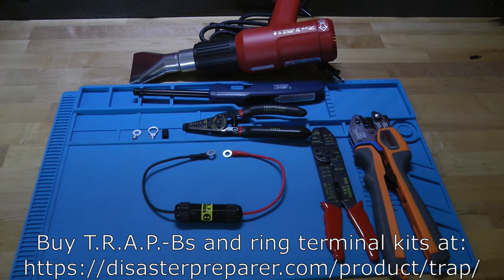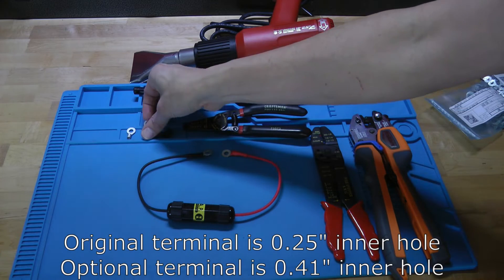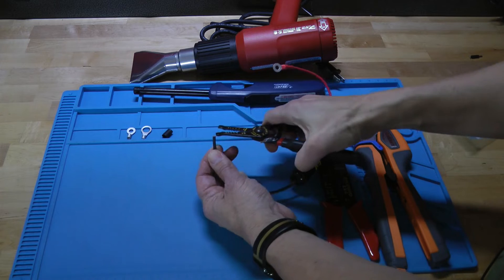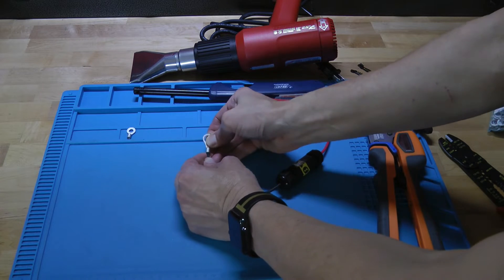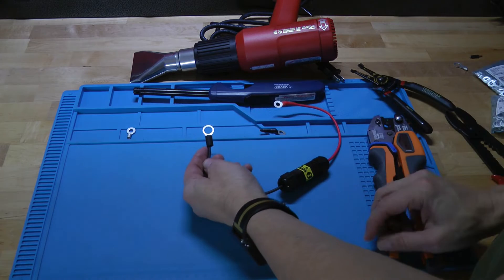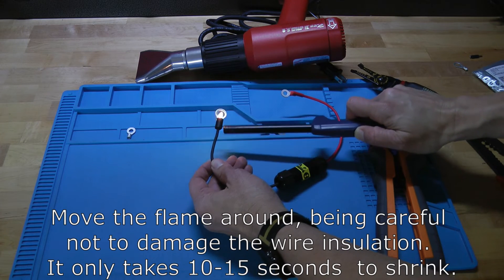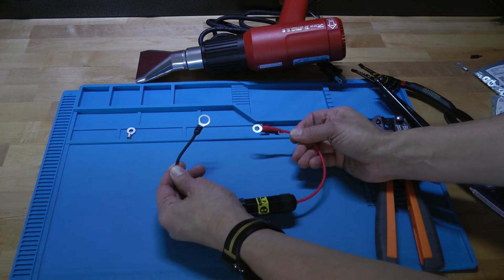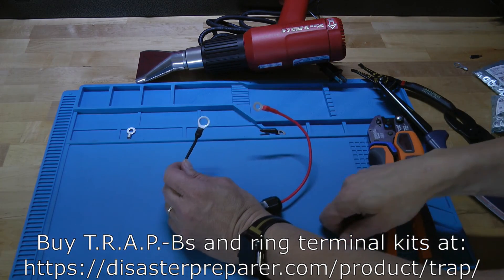T.R.A.P. EMP Protection, Changing Ring Terminals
Video shows how to change the ring terminals on the T.R.A.P.-B transient protective device. For more information, or to learn about the T.R.A.P. protection devices, go Also, check out my cool fiction and non-fiction books Finally, if you like my work, kindly consider becoming a Patreon supporter Don't forget to subscribe!